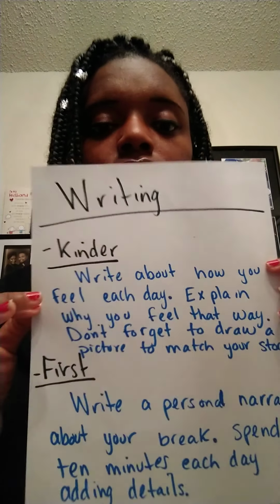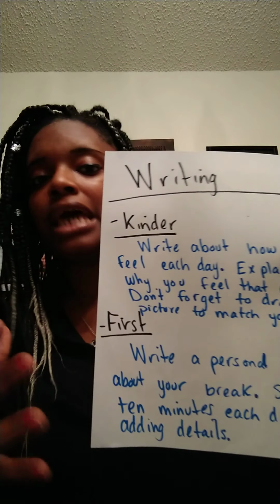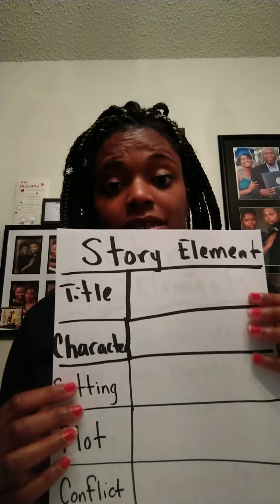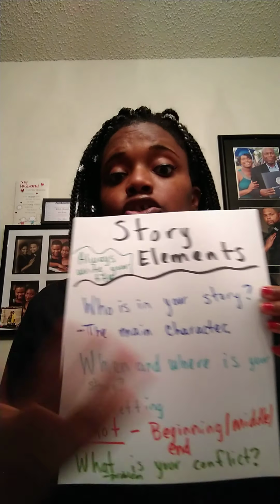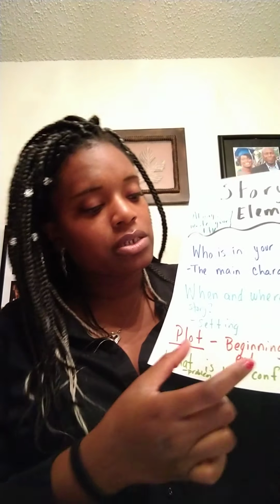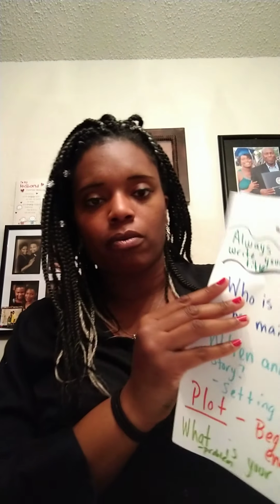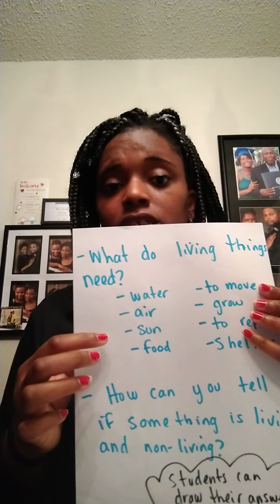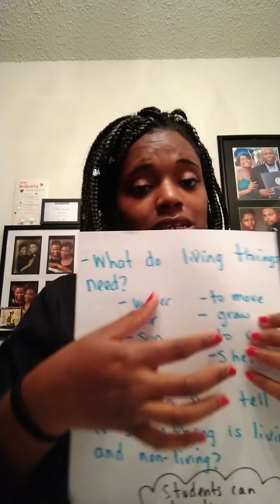Kinder-1st Collab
Class Dojo resource